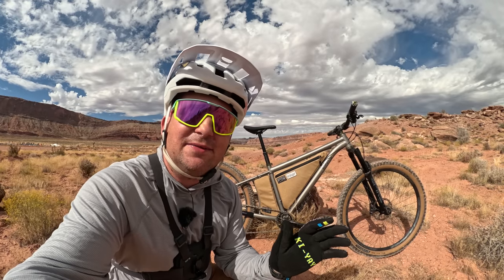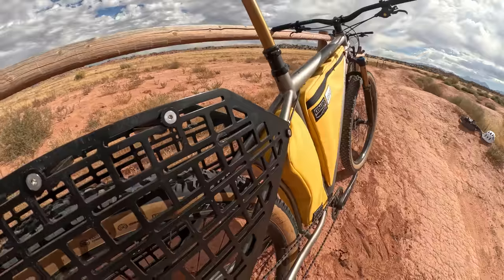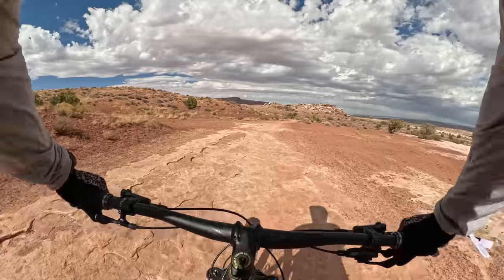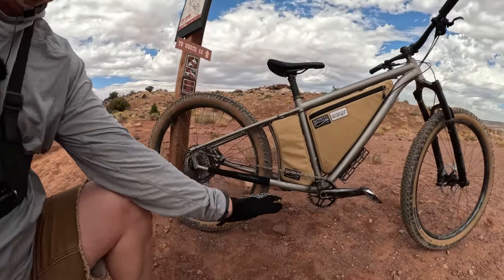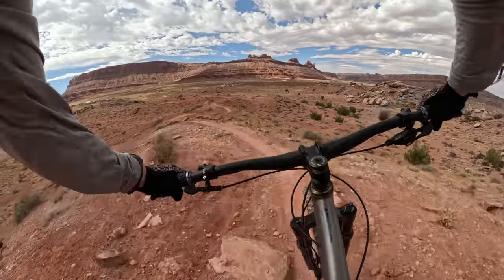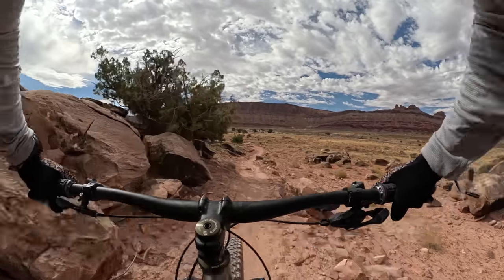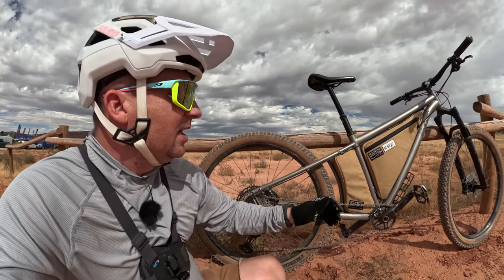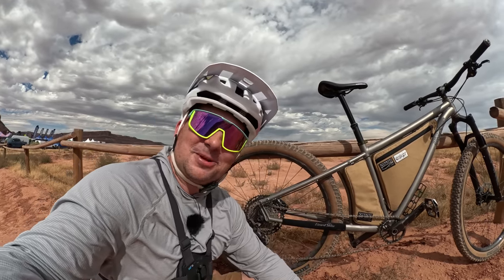Esker's Brand New Hardtail: The Esker Hayduke LVS Ti Review - A Long Wheelbase Bikepacking Machine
Esker just announced their brand new model: the Hayduke LVS Ti. (Hayduke Lives). This is a long wheelbase purpose-built bikepacker. I love unique bikes, and this is definitely unique. We had a chance to chat with Tim and see the thought process into this creation. What do you think? Where would you ride a long wheelbase bike? Are you interested in a bike like this, or more interested in something like the hayduke lvs?